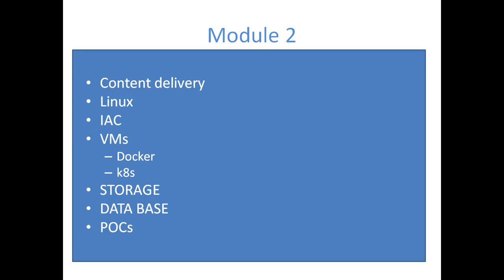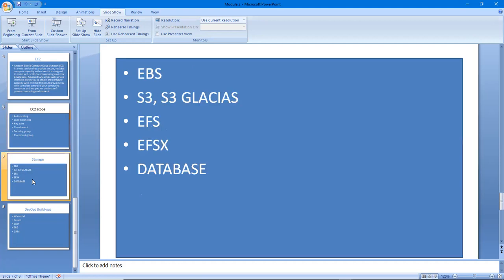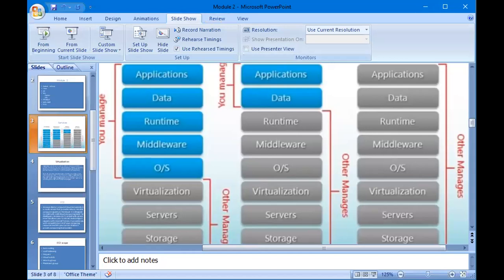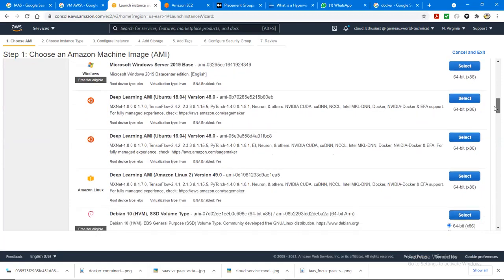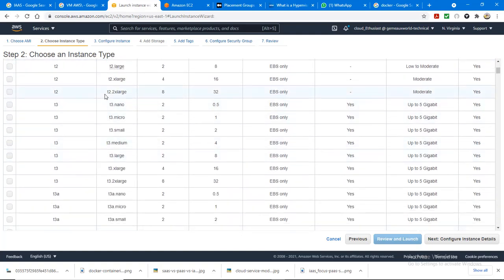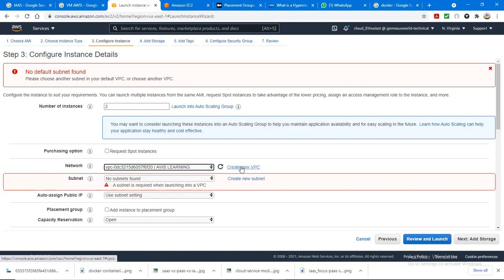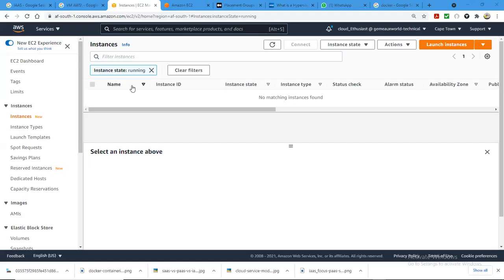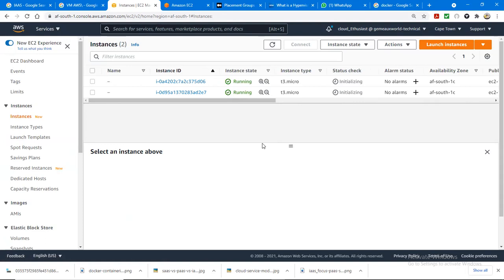Module 2 Session 1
This is a continuation of our DevOPs class/Lab.it introduces, Content delivery, Hypervisor, Virtualization, Virtual Machine, AWS services and all te curriculum this module is intended to cover.